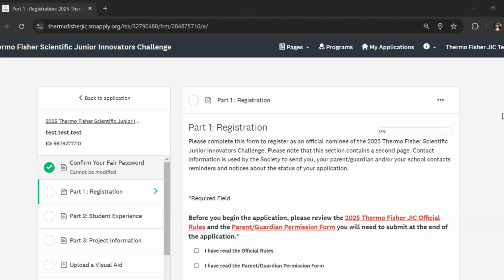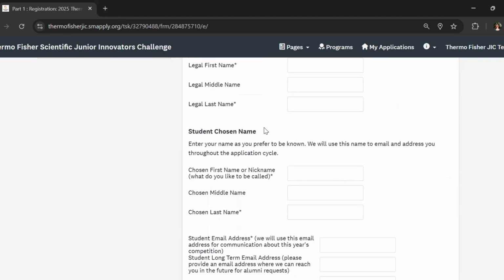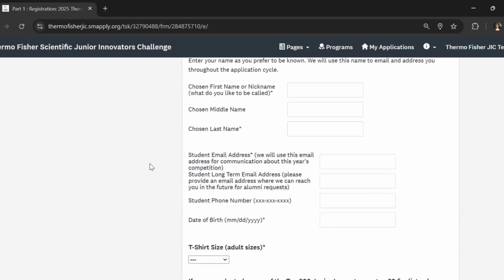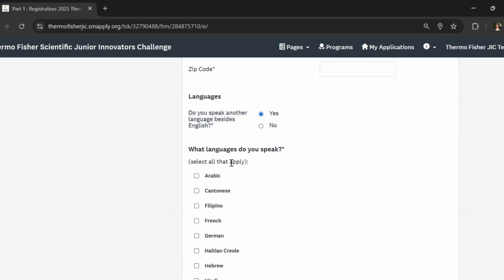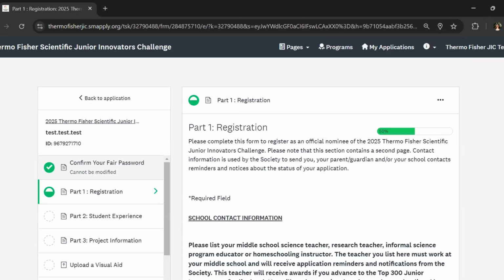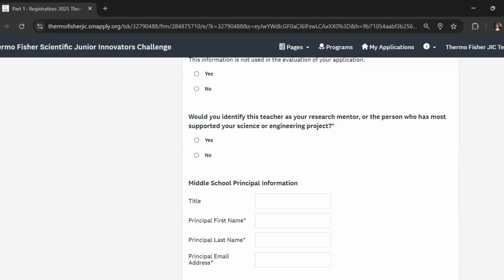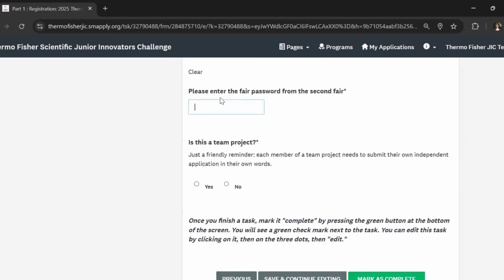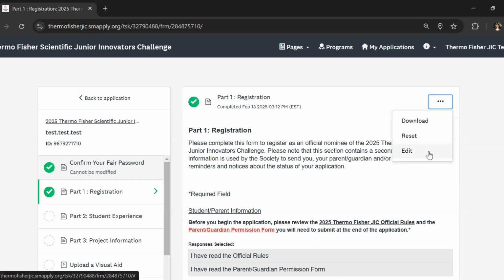2025 Application Walkthrough: Part 1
This video provides a walkthrough of Part 1 of the 2025 Thermo Fisher Scientific Junior Innovators Challenge Application.